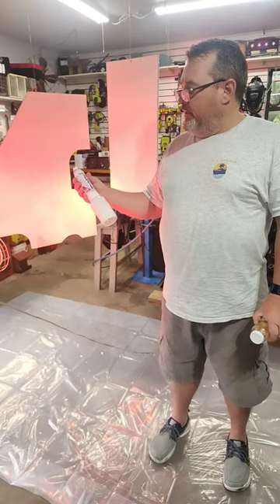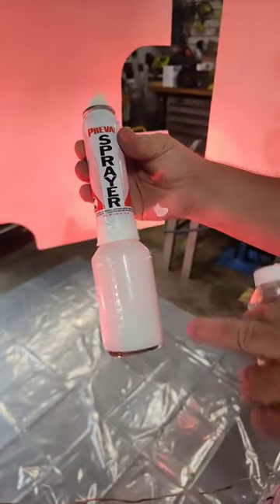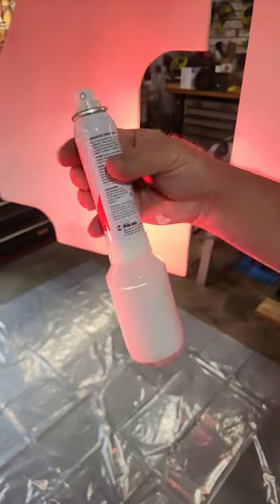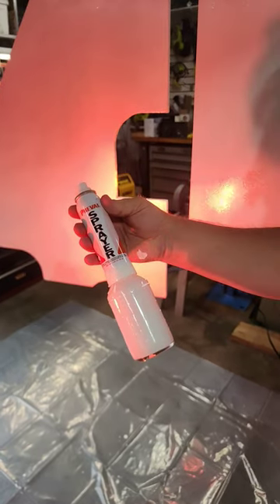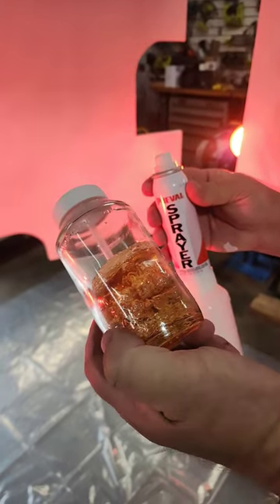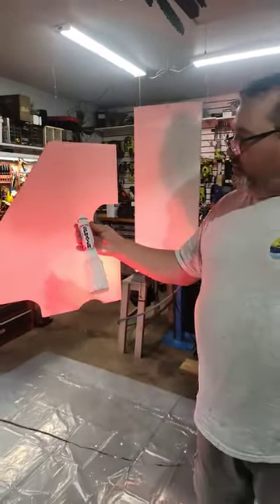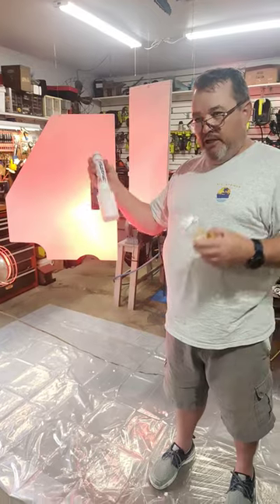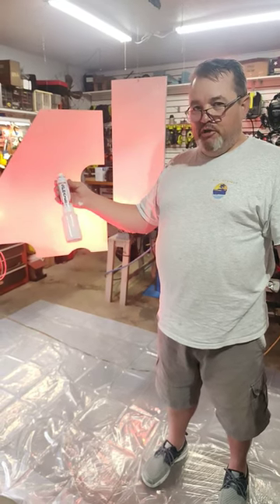Small DIY boat painting projects